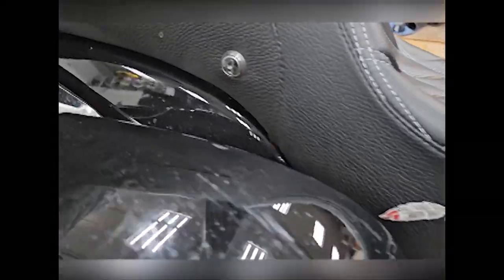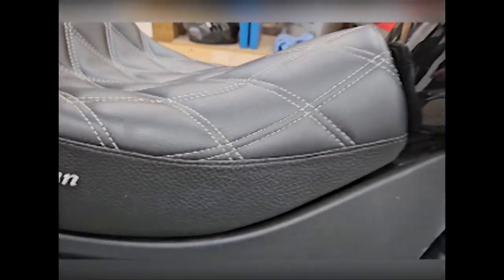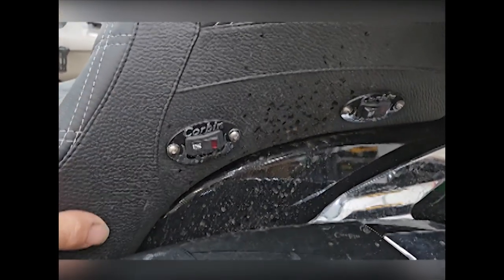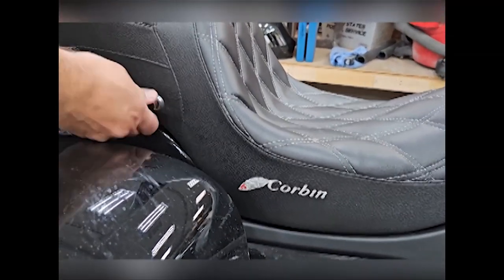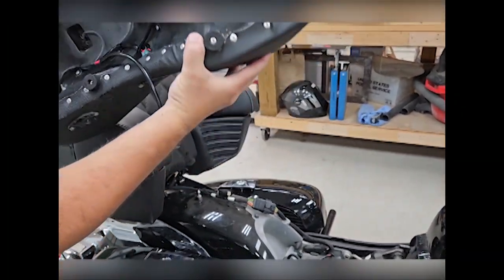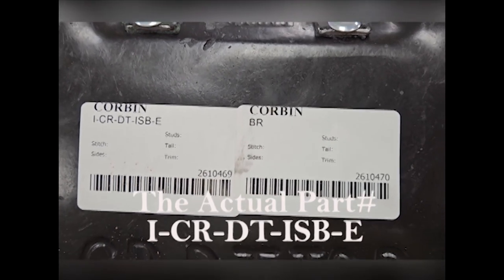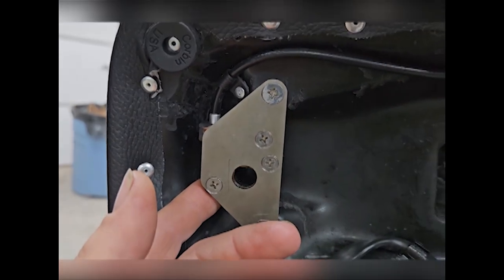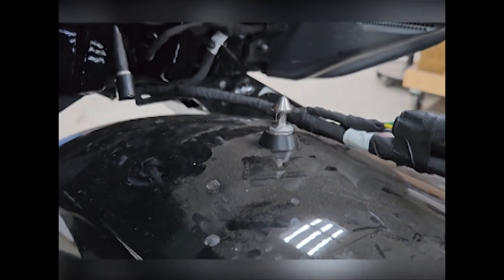I might want to change to the Indian Challenger Corbin Heated Seat #28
In this short video I discuss how cool the new CORBIN heated seat is for the Indian Challenger/Pursuit. This seat is a great alternative to all of the other seats out there for Indian Challenger/Pursuit. Super cool how you unlock it and it just pulls right off.  You don’t have to pull panels or remove bolts.  It also has the correct plugs to just plug and play. So hold on and enjoy the video!!

I hope you enjoyed the video, and come back for the next!!

0:00 Start
0:51 Removing the Seat
1:14 Part number
1:50 Reyff Design outro